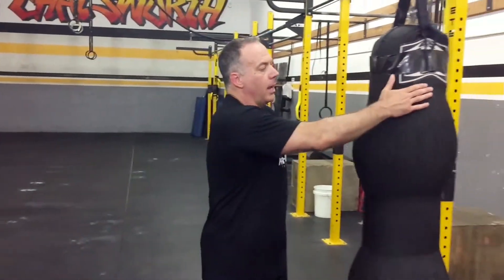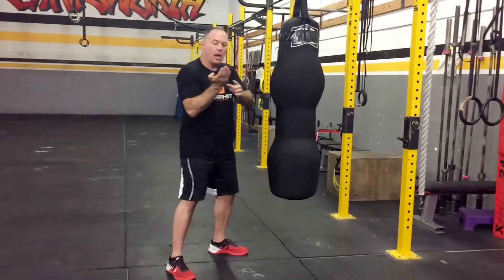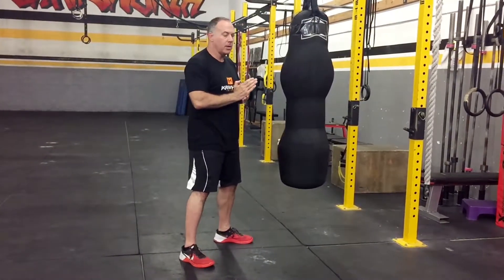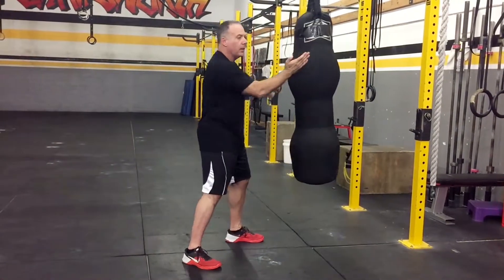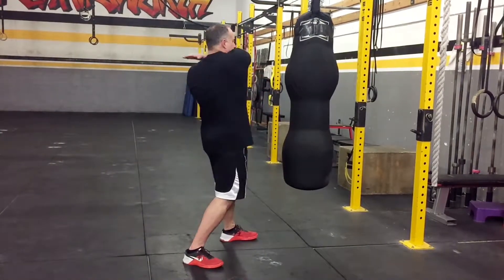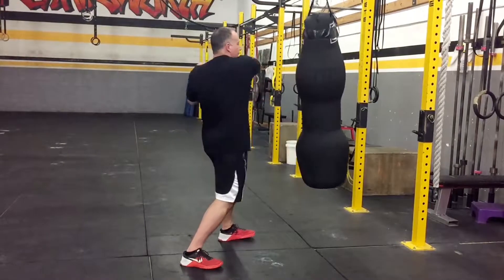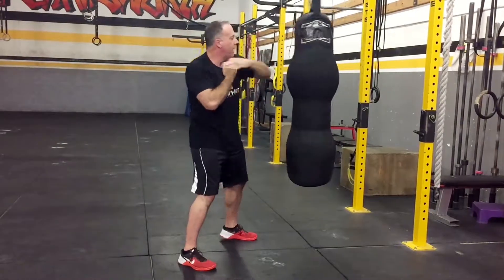YE04 - Chop Strikes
Inside and outside chop strikes.